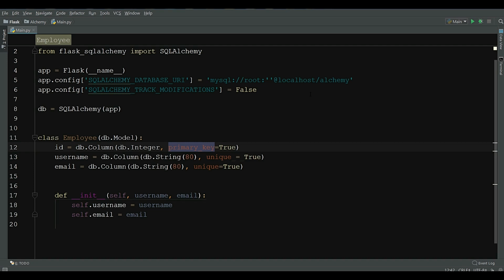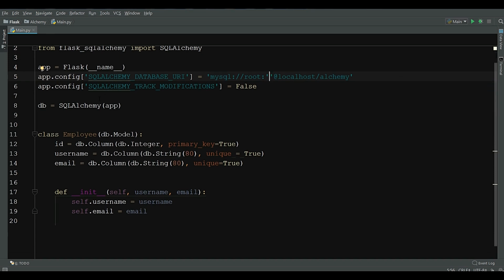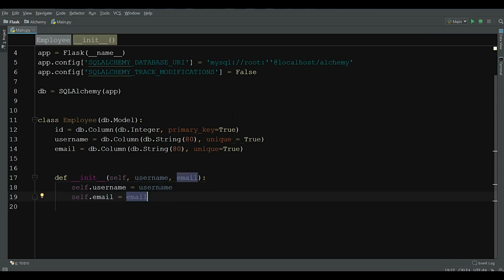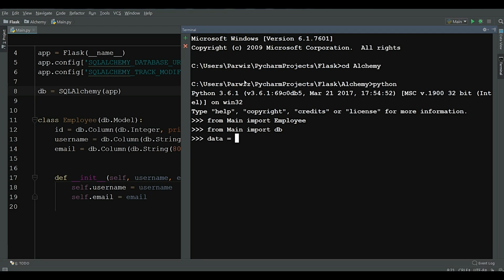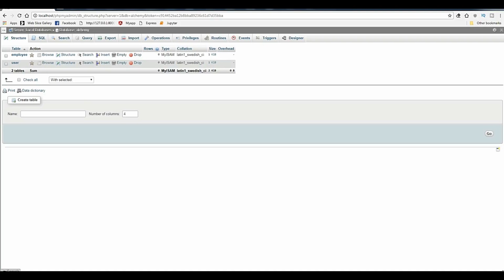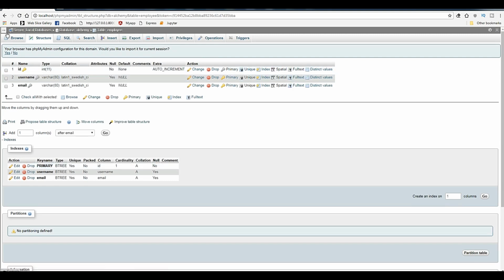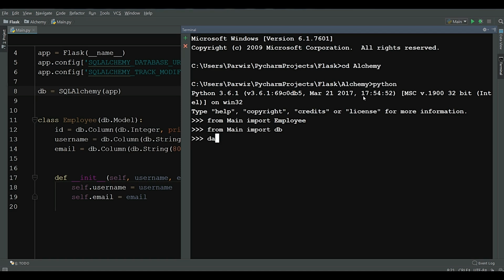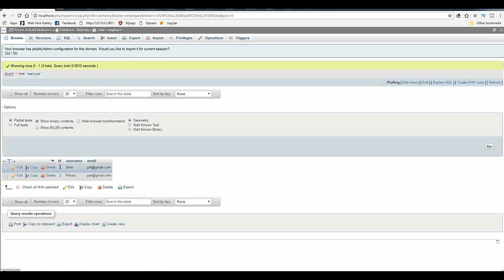2 Flask SQLAlchemy Inserting Data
This is our second video in flask and sqlalchemy, in the last video we have covered how you can connect
your flask application to sqlalchemy and how you can tables through sqlalchemy, in this video iam going to show you how you can insert data through sqlalchemy in MySQL database

installations

pip install Flask-SQLAlchemy

What Is SQLAlchemy ?

1: SqlAlchemy Is a well-regarded database toolkit and object-relational mapper (ORM) implementation written in Python

2: SQLAlchemy provides a generalized interface for creating and executing database code without needing to write SQL statements

3: SQLAlchemy can be used with or without the ORM features. Any given project can choose to just use SQLAlchemy Core or both Core and the ORM

4: A benefit many developers enjoy with SQLAlchemy is that it allows them to write Python code in their project to map from the database schema to the applications' Python objects No SQL is required to create, maintain and query the database

5: The mapping allows SQLAlchemy to handle the underlying database so developers can work with their Python objects instead of writing bridge code to get data in and out of relational tables.

Dow You Want Learn More In Python Than Watch These Playlists